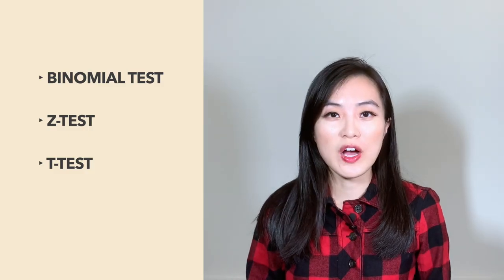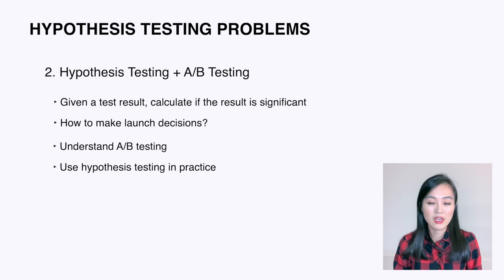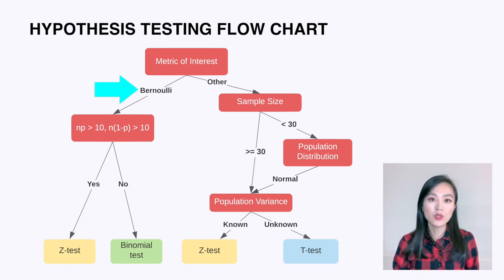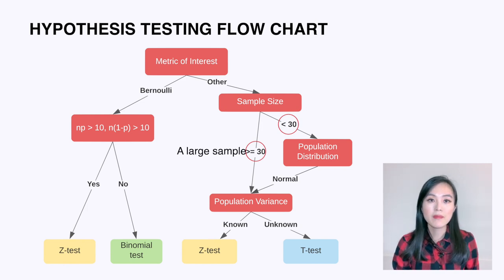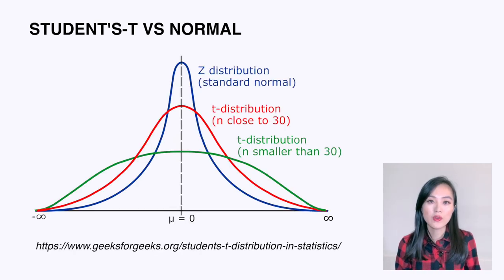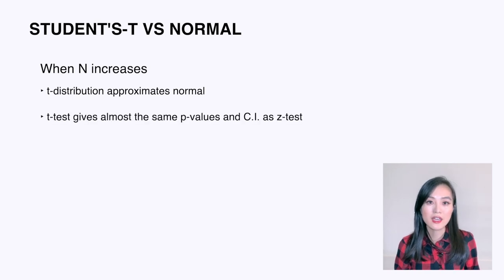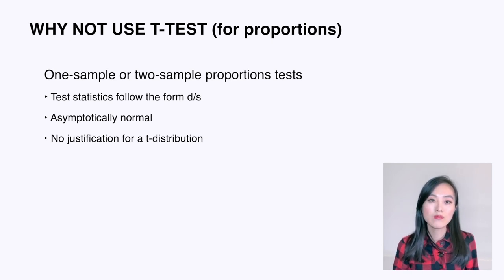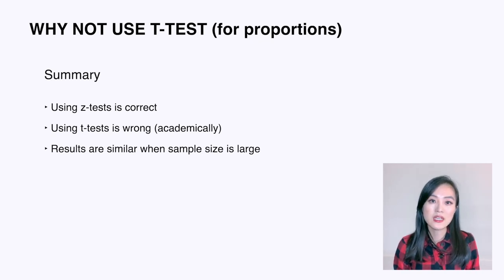Mastering Hypothesis Testing for Data Science Interviews: Binomial, Z-test, and T-test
This video is part 1 of hypothesis testing problems in data science interviews.

 Contents of this video:
00:00 Intro
00:34 Three types of questions
02:18 When to use binomial test, z-test and t-test
05:09 t-distribution vs z-distribution
06:50 Testing proportions
09:26 What's in the next video